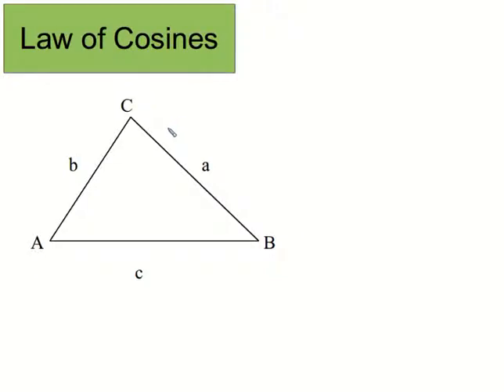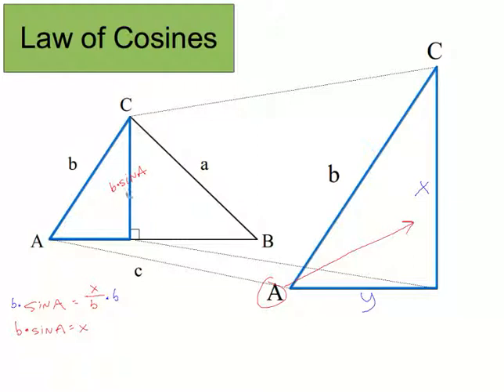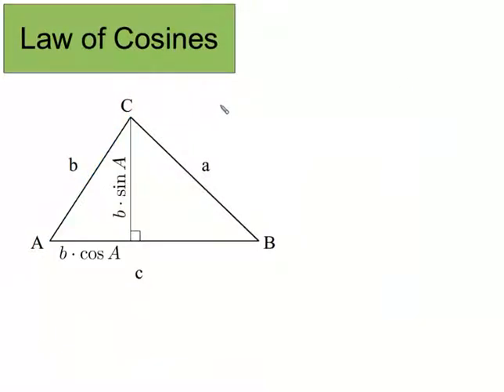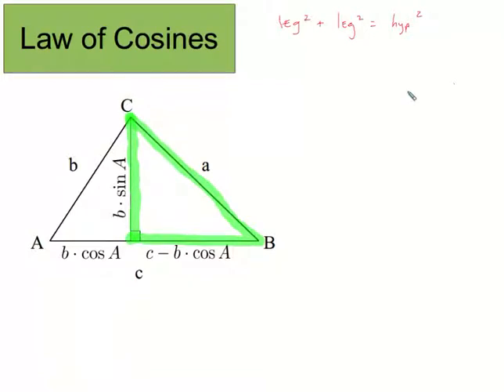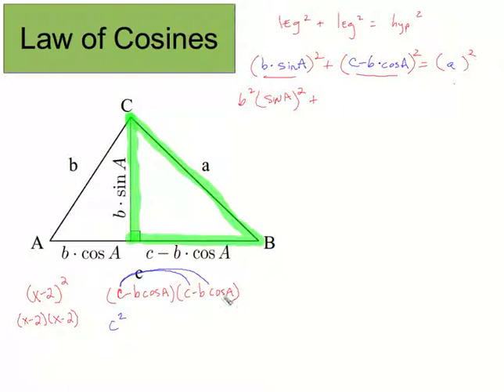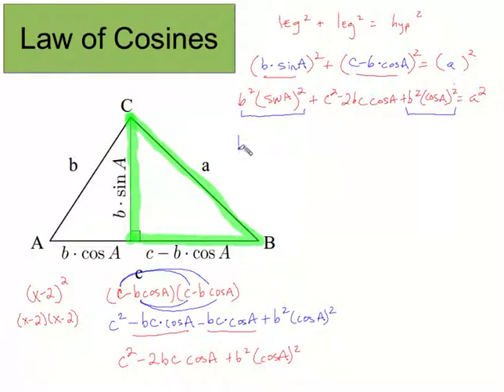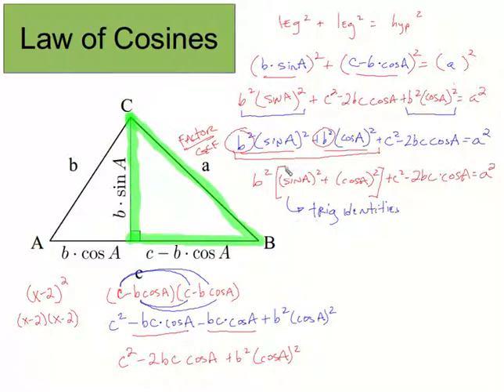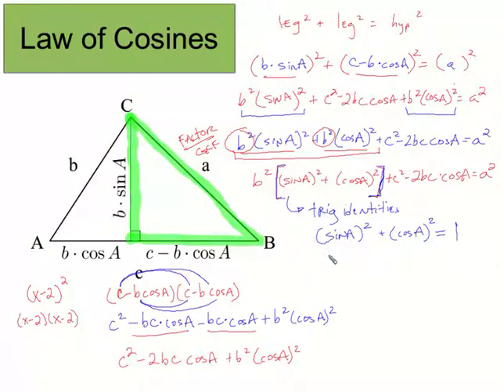Law of Cosines PROOF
Using the Pythagorean theorem to prove Law of Cosines.